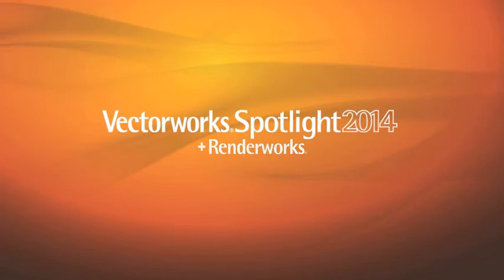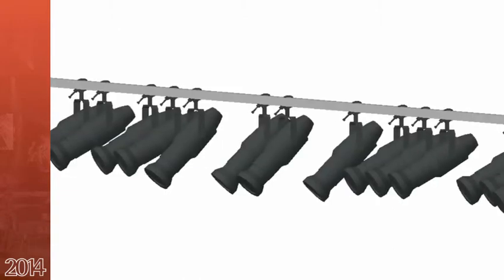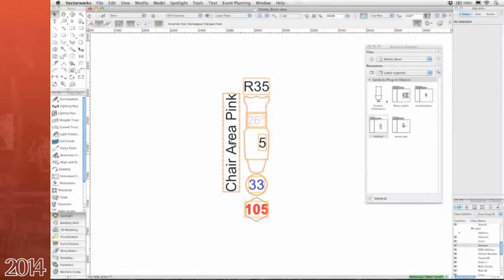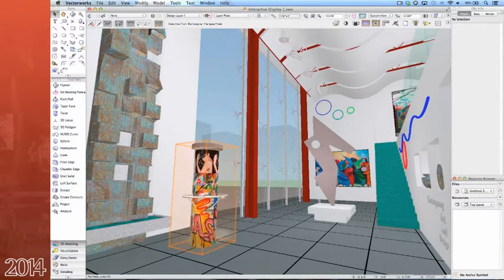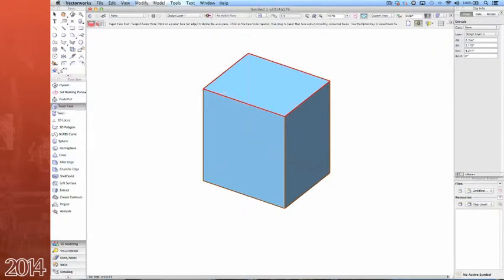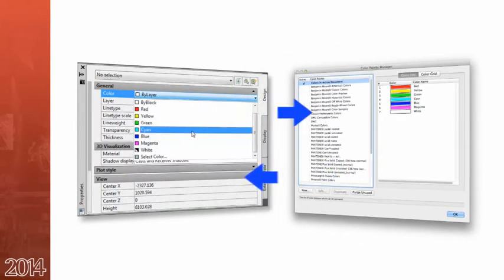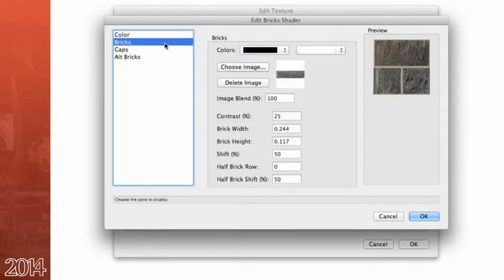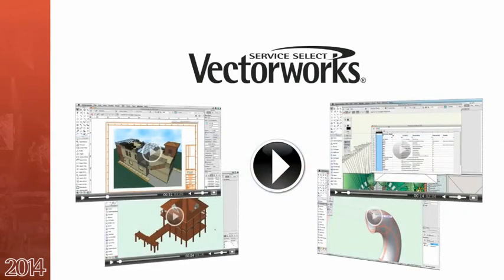Vectorworks Spotlight 2014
Etkinlik, Sahne ve Televizyon Seti Tasarımcıları için mükemmel bir çözüm.
Tasarlayın, Sunun ve Dökümanlarınızı Otomatik Olarak Düzenleyin.